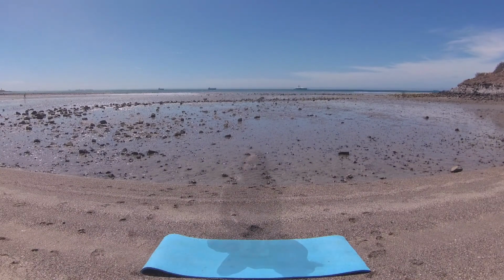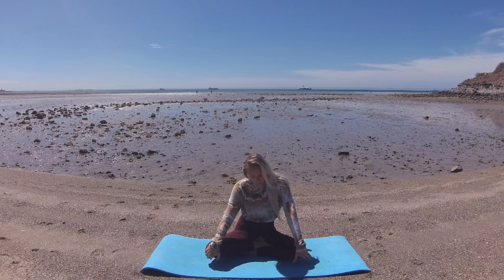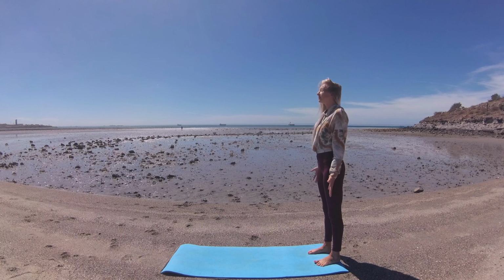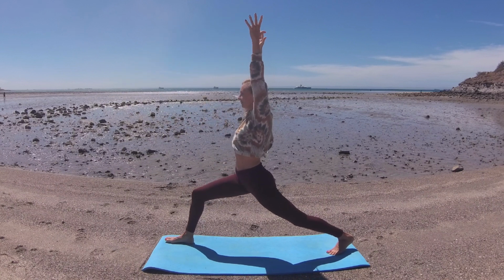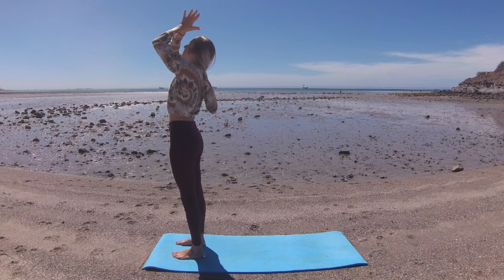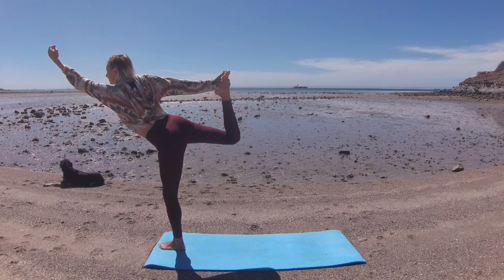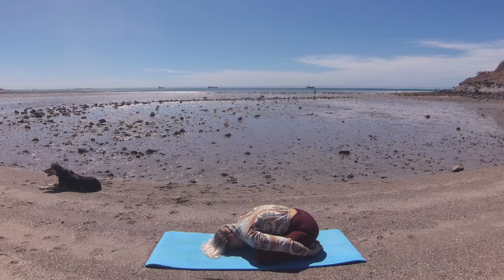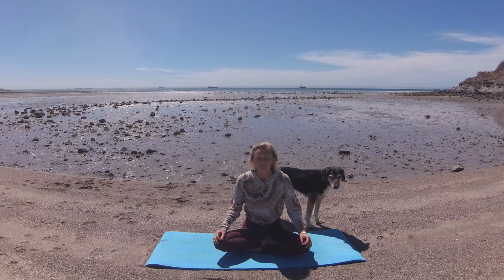Yoga to GROUND & APPRECIATE the EARTH | 40 min Flow To THRIVE & FLOURISH | Intermediate Yoga Flow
Your yoga practice helps you connect more deeply to how you are feeling in the ‘here and now’. It provides an opportunity to cultivate listening to the subtleties of your body. When you continue to nurture this mind-body connection it helps you to adapt the practice to your body and how you are feeling in this very moment. As you interact with mother Earth, you can also become more attuned to her.

Today’s practice will focus on poses that promote deepening your connection with the Earth to help you become more attuned through grounding and finding your balance and stability. We will root down into the Earth and develop a strong foundation. As you become attuned to Mother Earth you might understand more clearly what you need to THRIVE and what mother Earth needs to FLOURISH.

This is for the intermediate to advance level yogi.

I'll join you on the mat for this yoga to ground and appreciate the Earth.

So much love, from OUR HEARTS to YOURS 🤍🤍 🤍

— Ashley 🤍 Adam 🙏 & Johnny

If you enjoyed this practice you may also like...

??Questions?? Join my Private Facebook Group to ask & I'll answer

---Ashley

Awakened Actions LLC: Disclaimer Please consult your physician before taking on any new fitness regime. In participating in this exercise program, you agree that you are doing so at your own risk. You should understand that when participating in any exercise program, there is the possibility of physical injury. Please be mindful and listen to your body. In voluntarily participating in these exercises, you assume all risk of injury to yourself, and agree to release and discharge Awakened Actions LLC from any and all claims or causes of action, known or unknown, arising out of Awakened Actions LLC’s negligence.